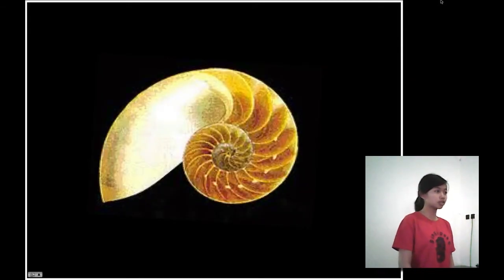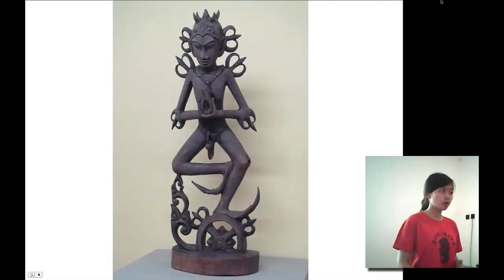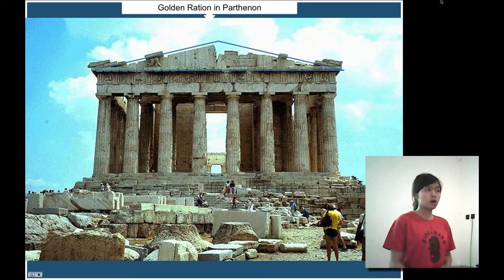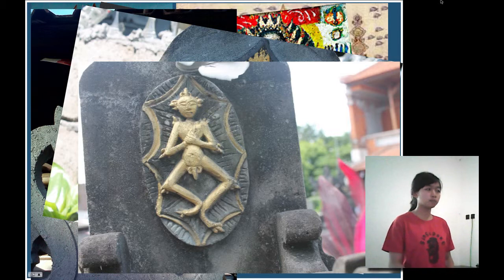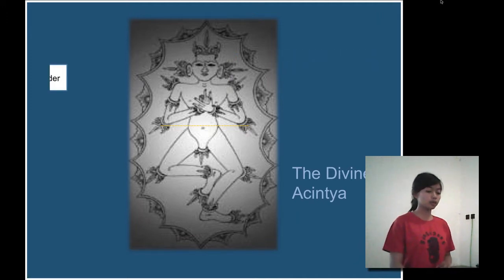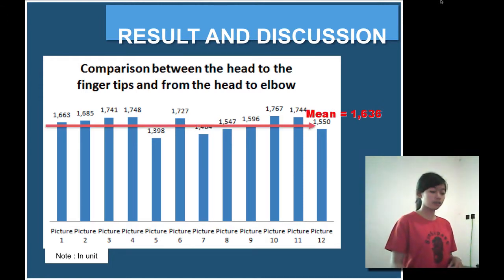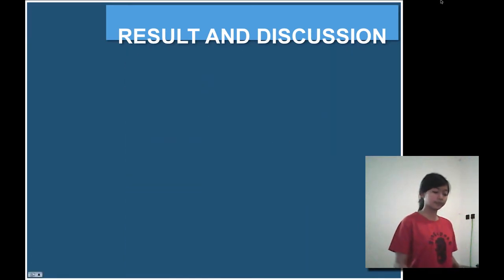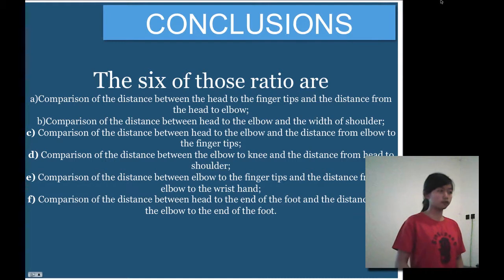asti | apcys 2012 | pembinaan 3